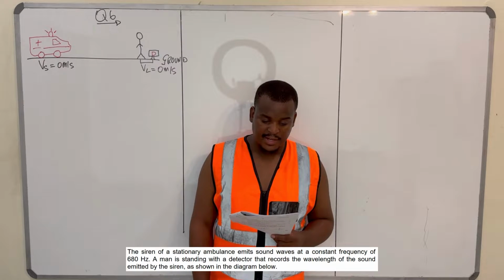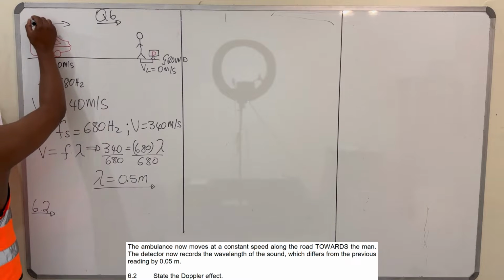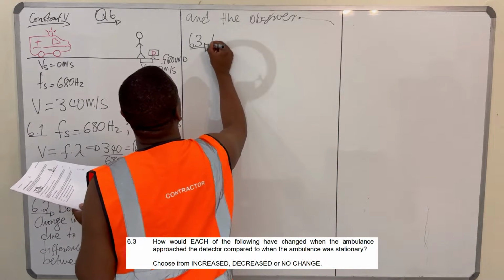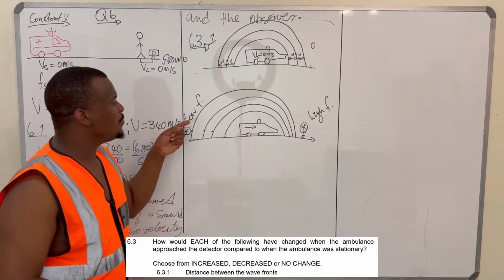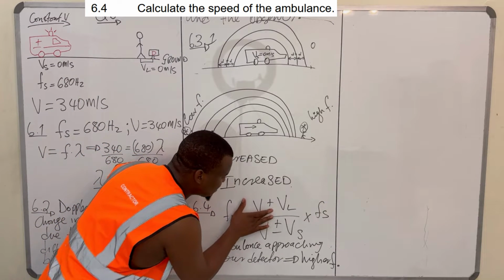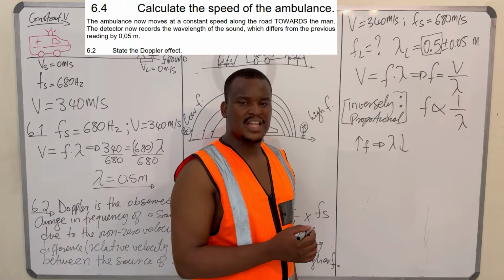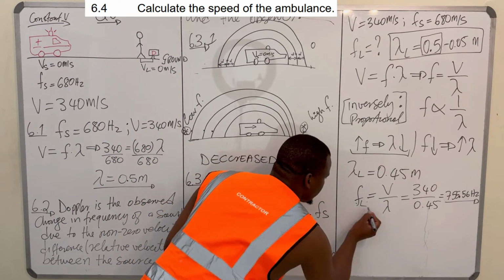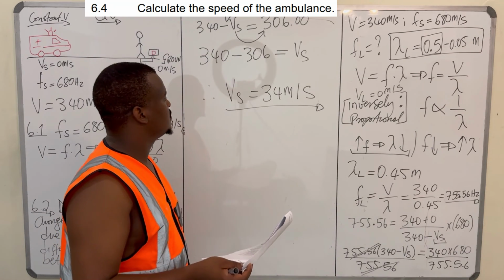B | NOVEMBER 2021 GRADE 12 PHYSICAL SCIENCES - Doppler Effect (approach, wavelength) | PAPER 1